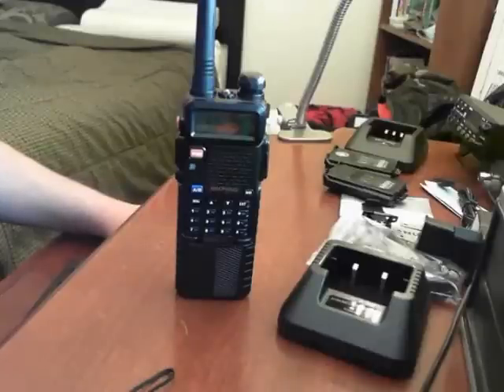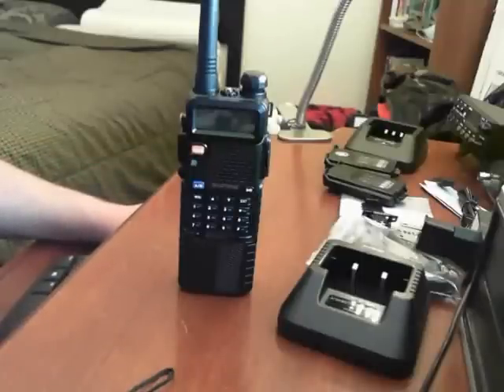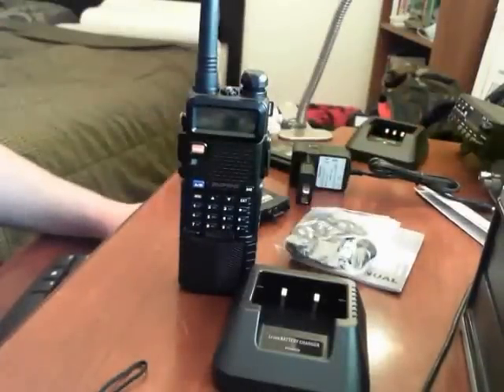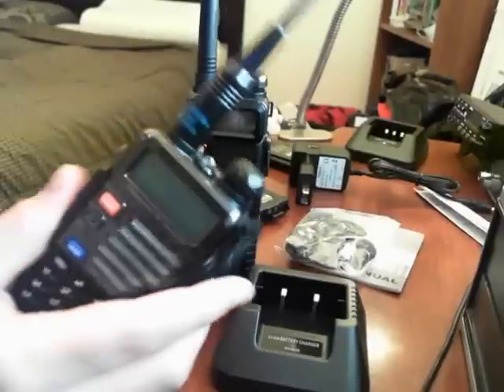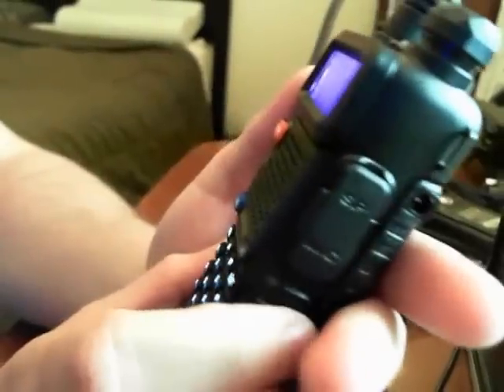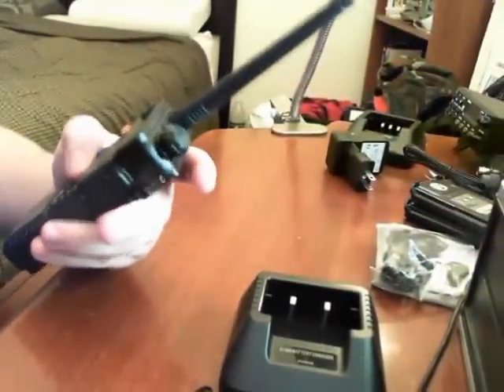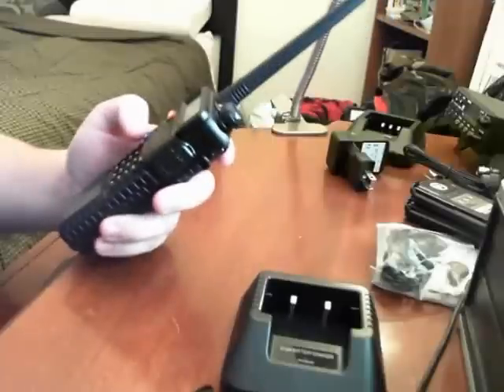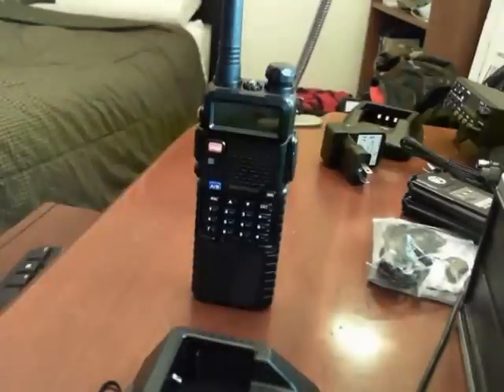Baofeng UV-8HX review and test 11.3 miles on 1Watt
Awesome new for 2015 Baofeng UV-8HX. Test and review. I was able to hit a 70cm repeater that is 11.3 miles away on 1w (low power).